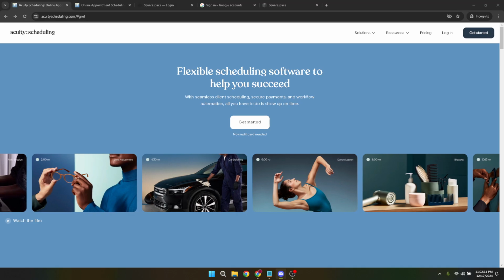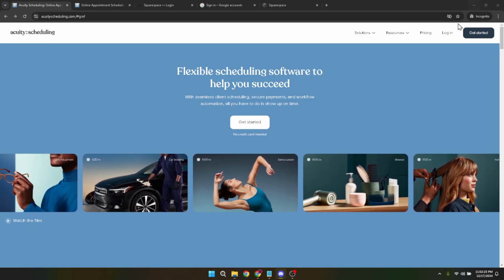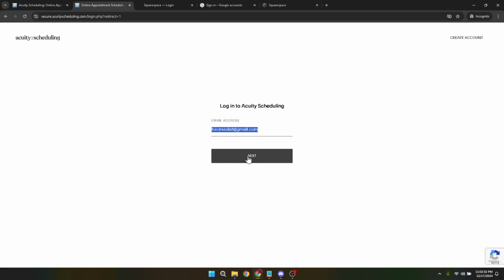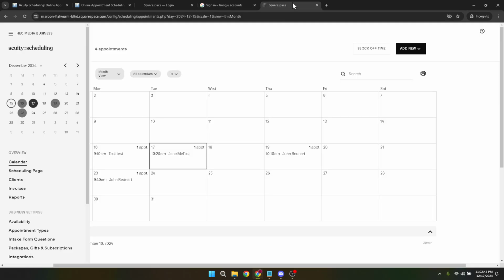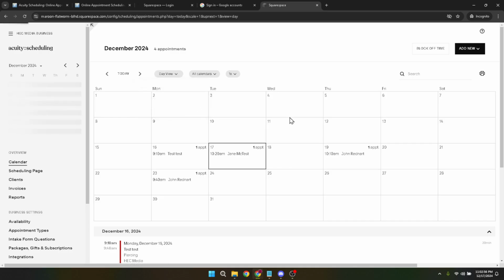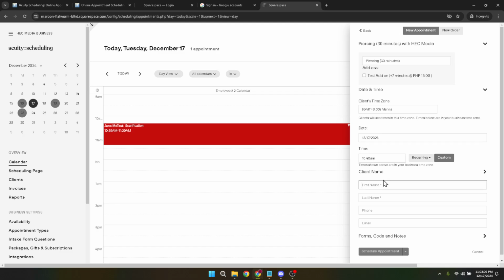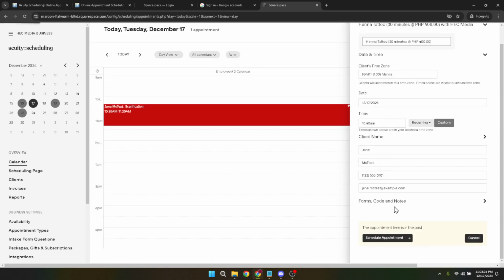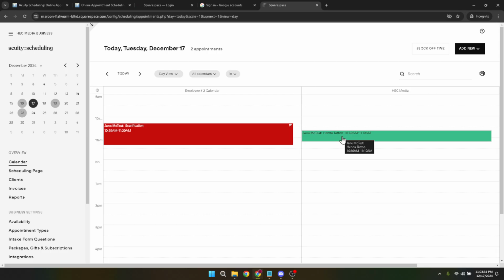How to Use Acuity Scheduling (Full 2024 Guide)